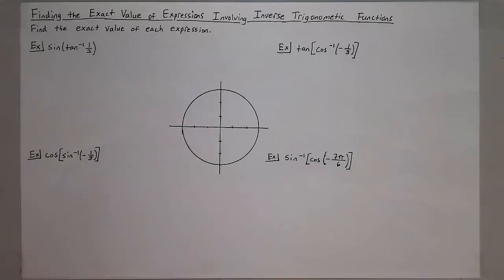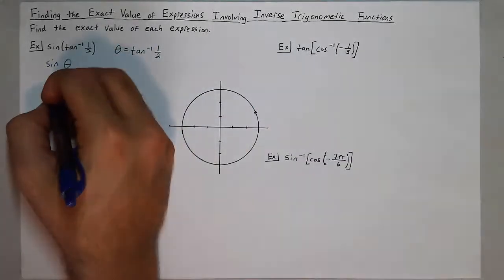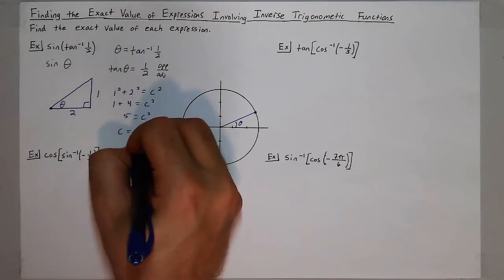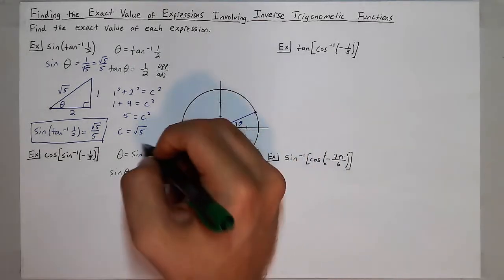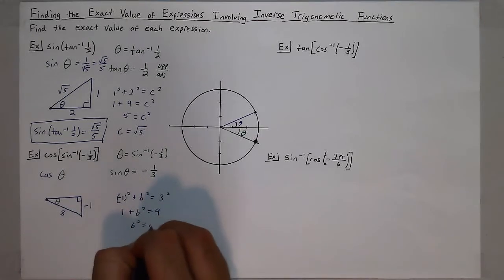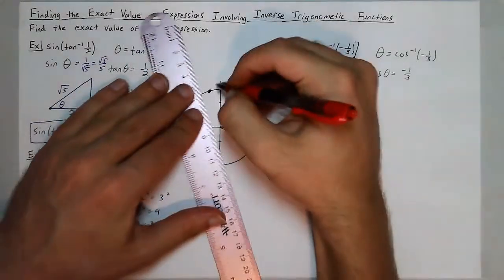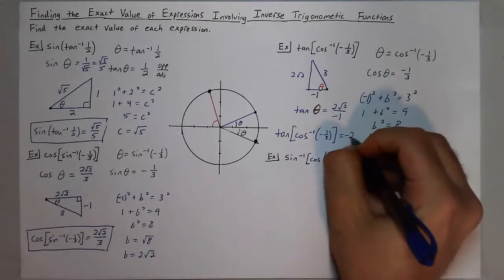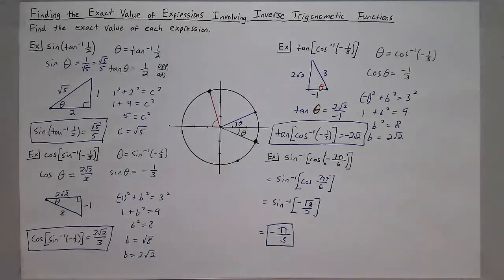Finding the Exact Value of Expressions Involving Inverse Trigonometric Functions [7.2-1]